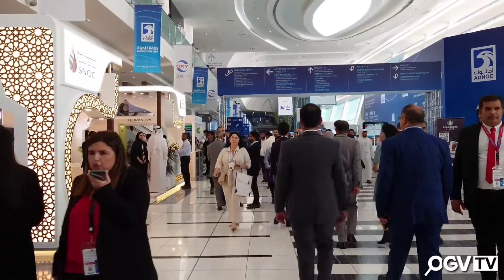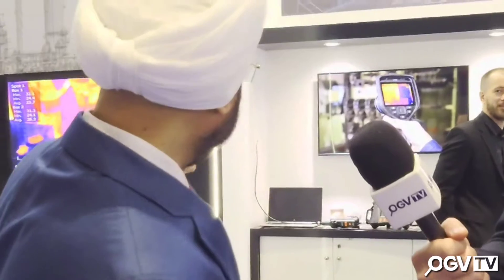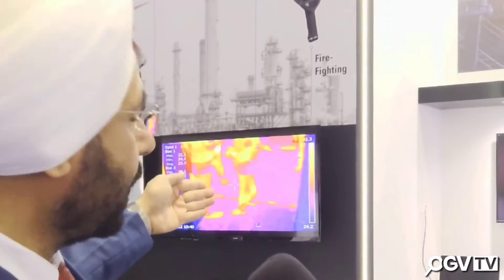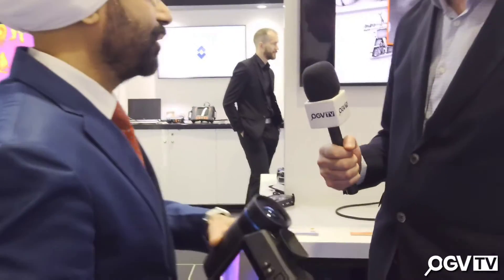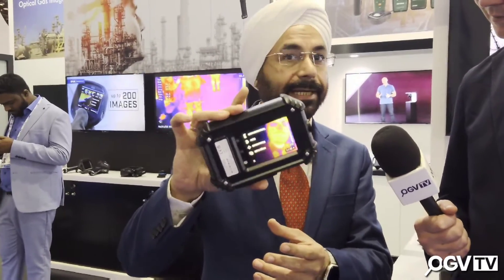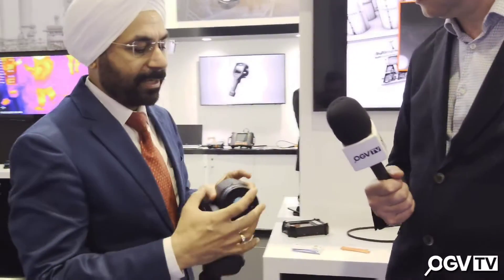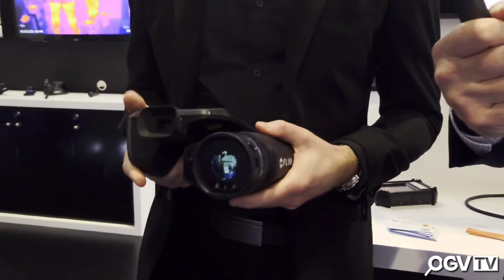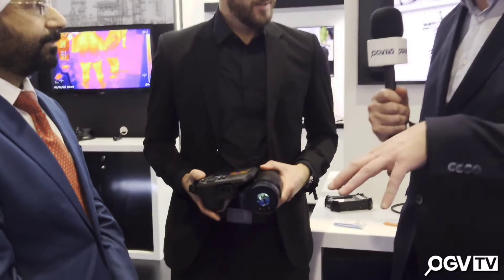This thermal imaging camera is taking inspection tools to the next level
We interviewed TP Singh and Petter Sundin from Teledyne FLIR, to get insights into their latest inspection tools being showcased at ADIPEC 2022.

The thermal imaging camera is a non-contact inspection tool with 180° rotating optical block that allows users to safely and comfortably assess the condition of critical electrical and mechanical equipment in utility and manufacturing applications.